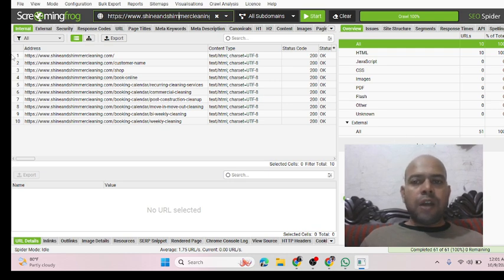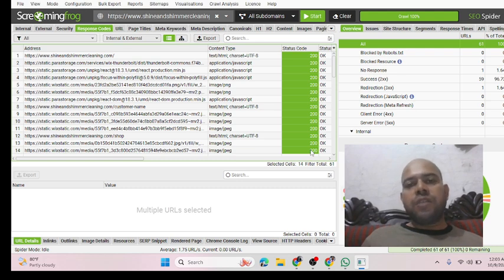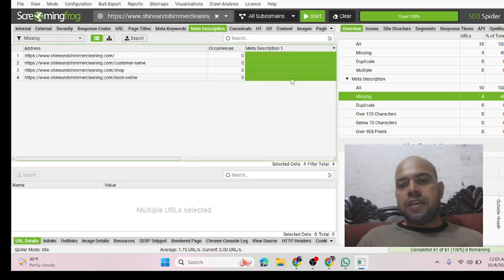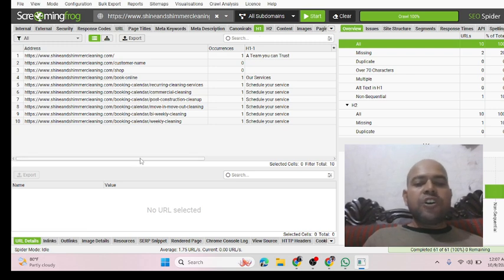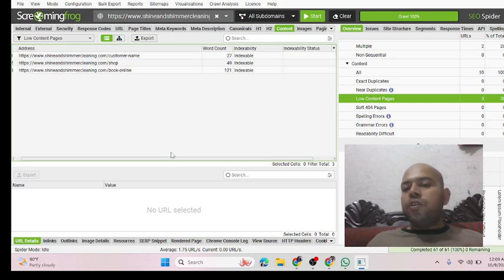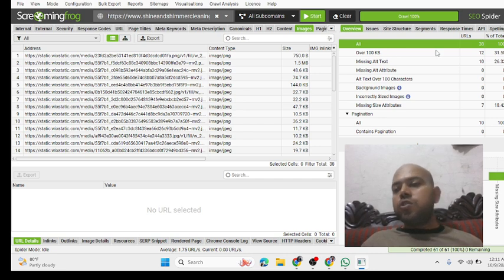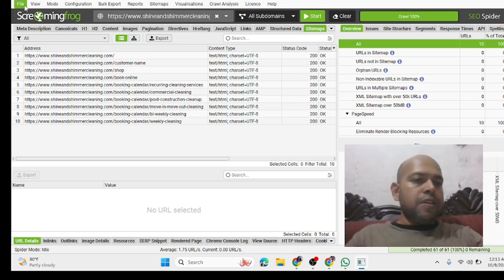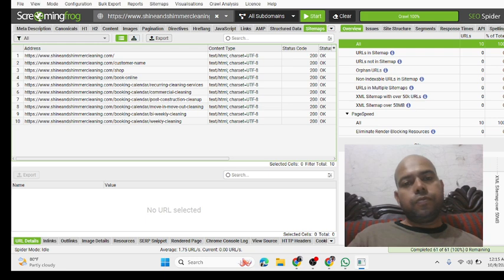How to work Screaming Frog Technical SEO 2026 Shum Tabrez